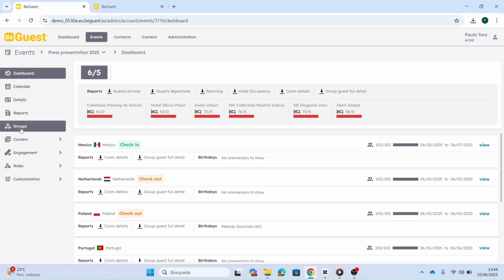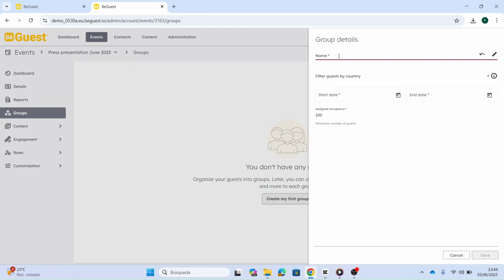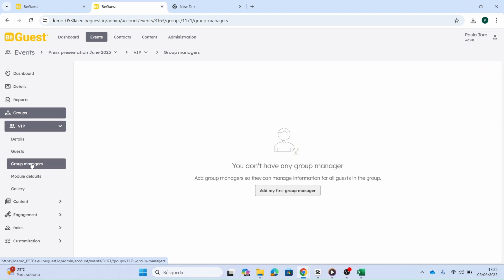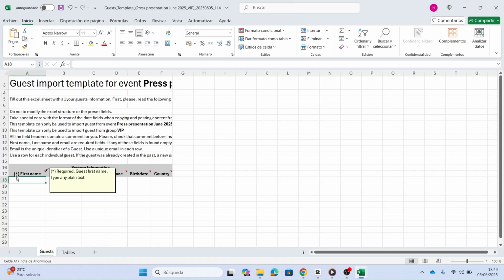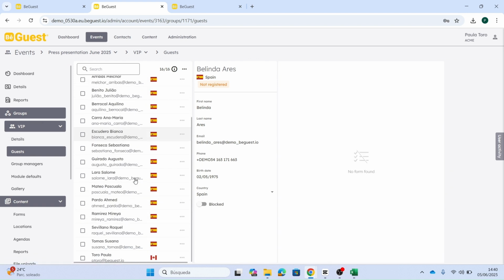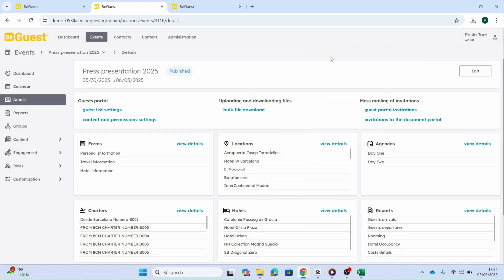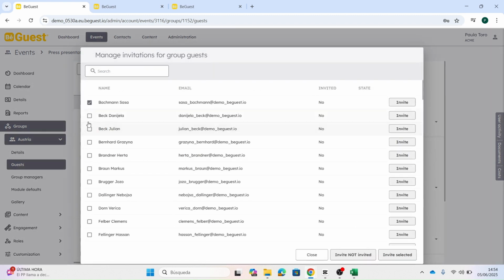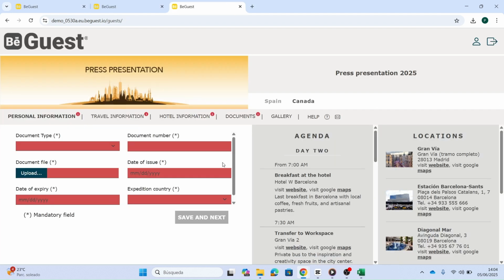7. Group Invitations: organize and launch your event successfully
Easily add your guests and publish your event with BeGuest
In this video, you’ll learn how to organize your guest groups, upload your guest list, and officially launch your event. You’ll also see how to send invitations directly from the platform, either individually or in bulk.

📌 Sasha will guide you through:
🔹 Creating guest groups with dates, capacity, and custom settings
🔹 Adding guests manually or via bulk upload using Excel
🔹 Publishing your event to make it accessible online
🔹 Sending invitations using your email template

✨ Once everything is sent, your guests will be able to access their personalized portal — and you’ll have full control of the entire experience.